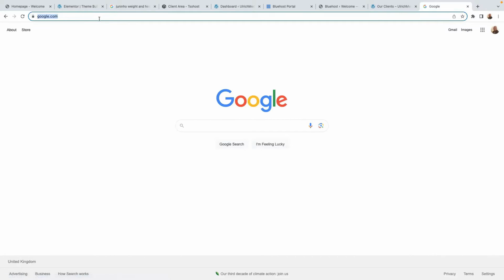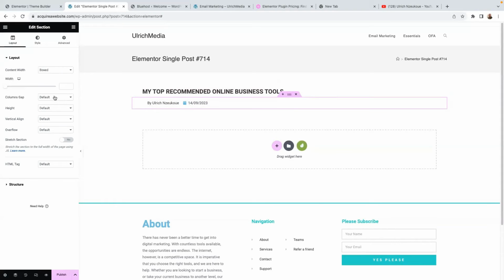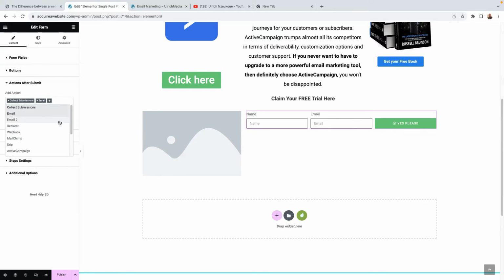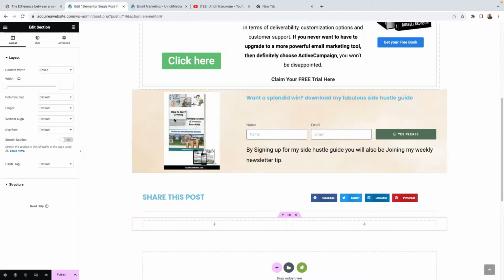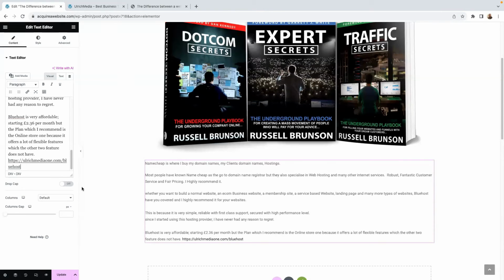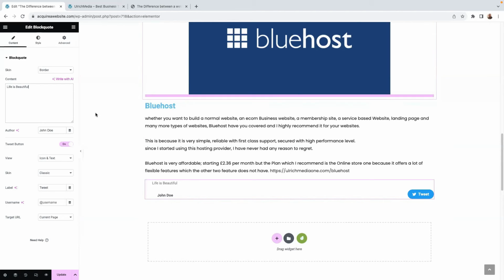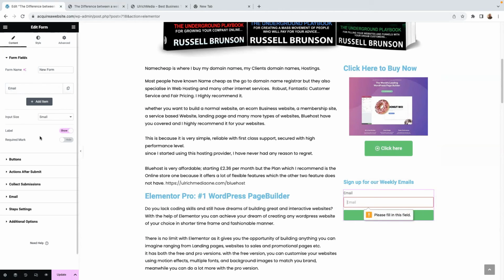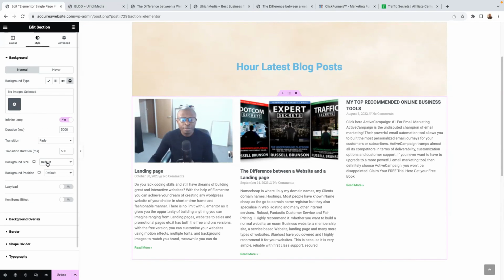HOW TO CREATE A PROFESSIONAL BLOG PAGE WITH ELEMENTOR PRO IN 2023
My favorite tools  Email Marketing Tools

Thanks for your support and it would also be great if you could share this content with your mates.